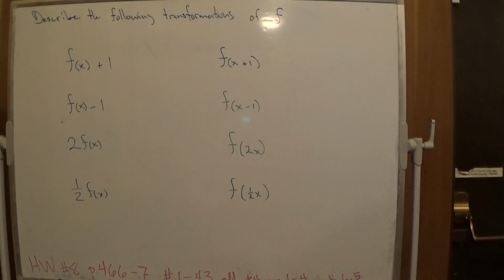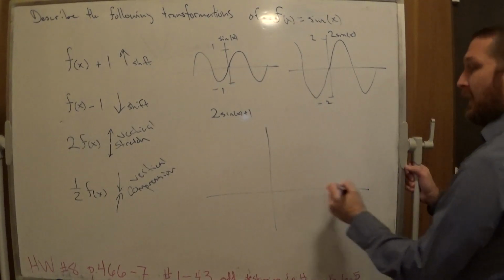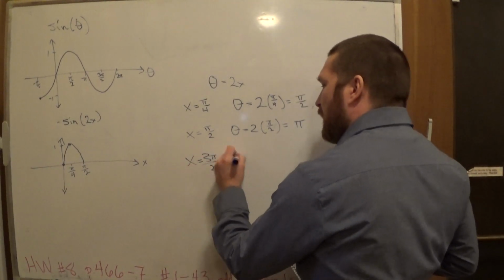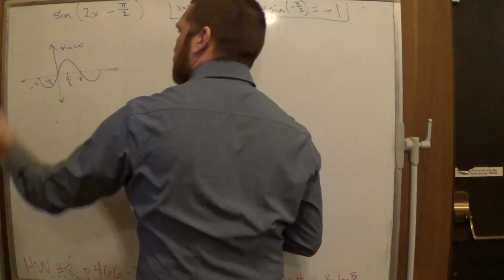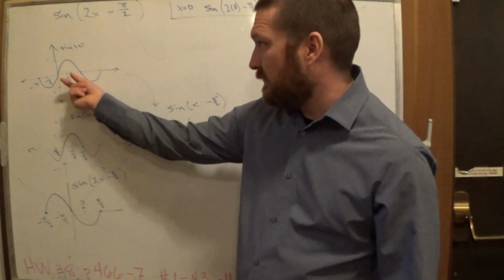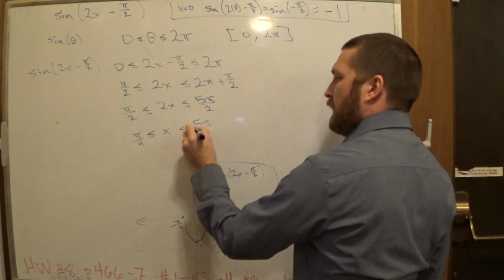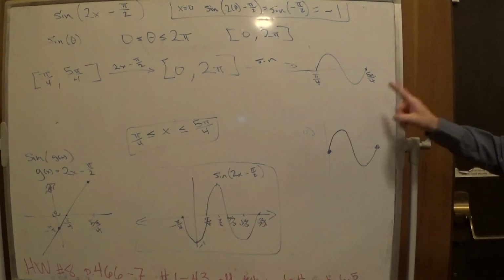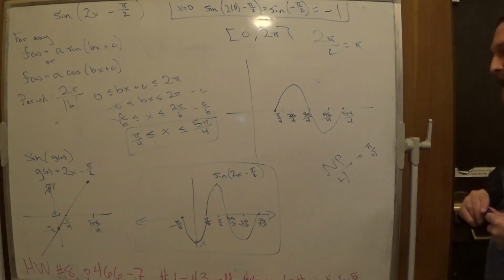Lecture 11 - Transforming Graphs of Trig Functions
- Quick review of tranformations of functions in general

- How multiplying the input variable by a constant changes the graph of a function

- Why the order of operations in reversed when you modify an input

- Two ways to find how the graph of f(x) changes when x becomes bx+c, and why we will be using the book's way